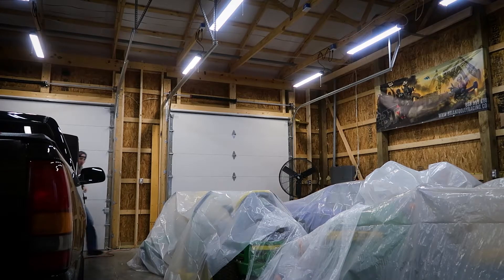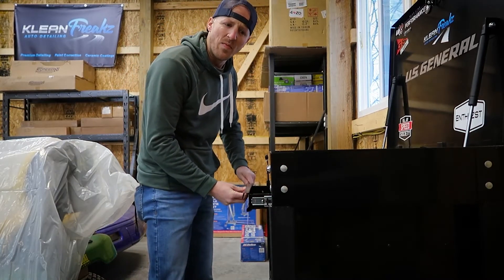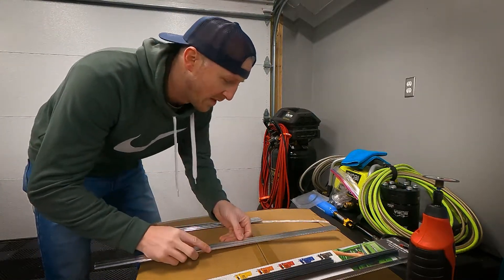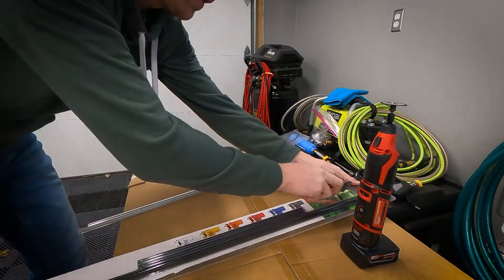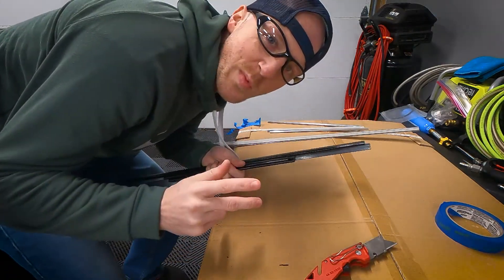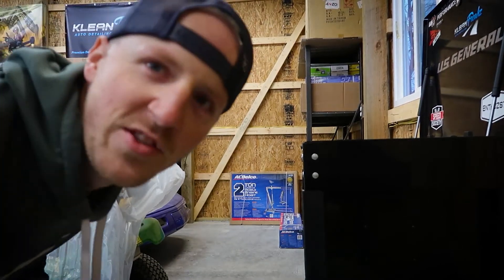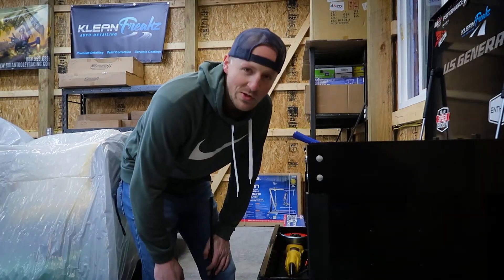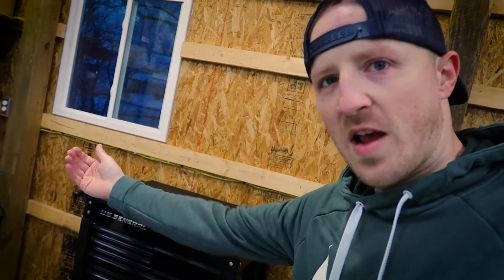US General / Harbor Freight Tool Cart Black Trim Install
Quick and simple video of me installing the new black trim kit on my tool cart.